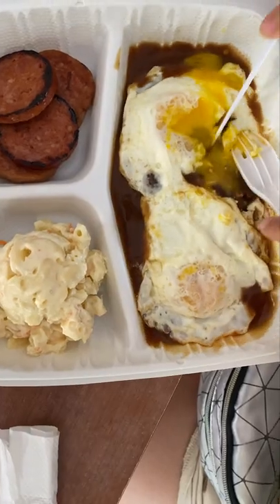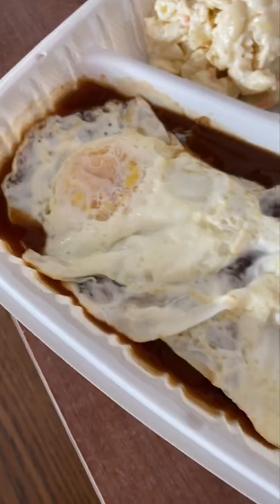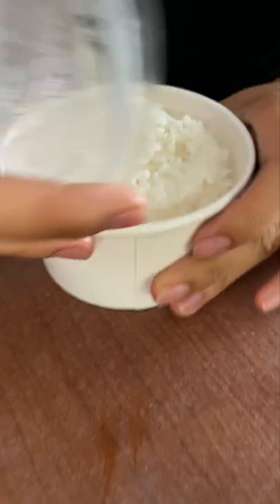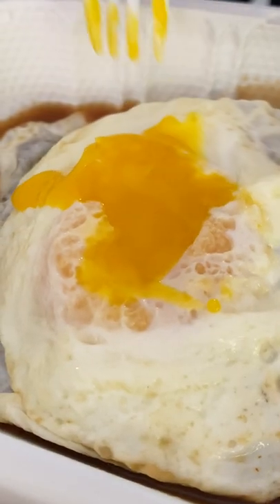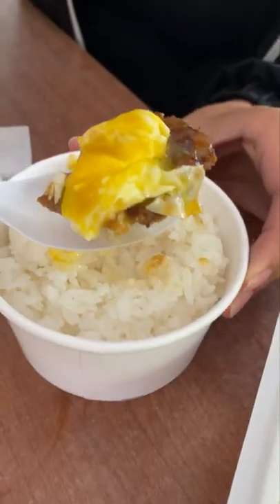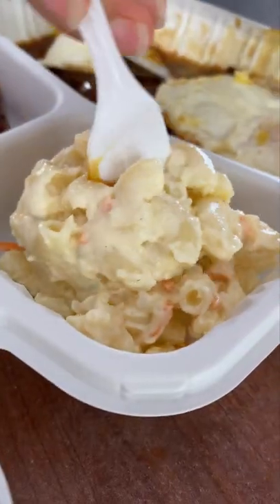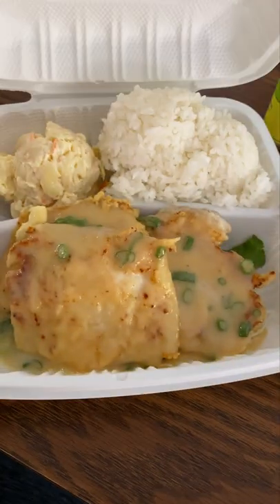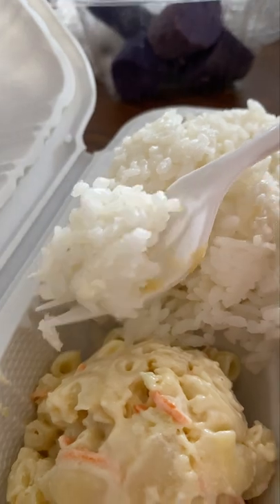What's a "PLATE LUNCH"?